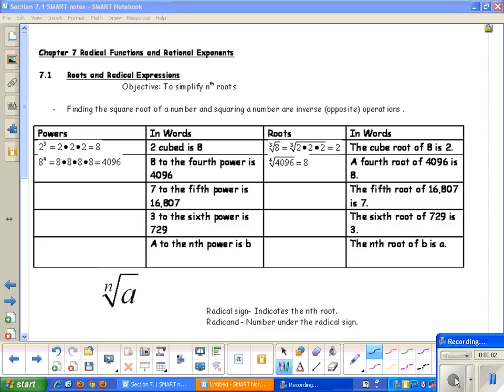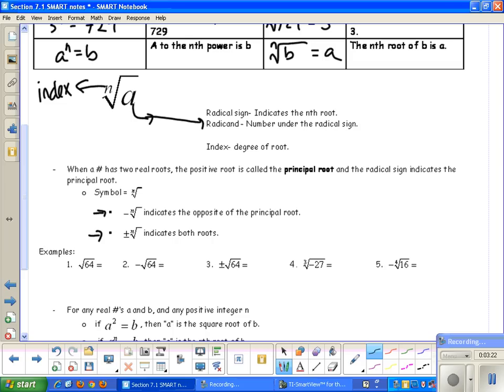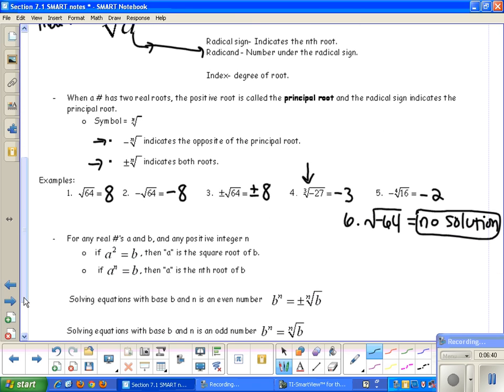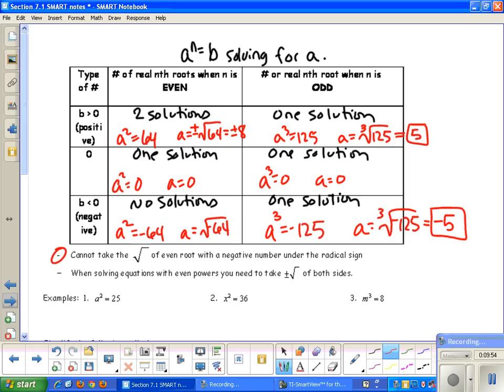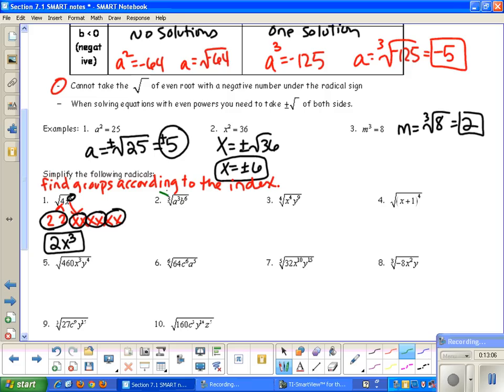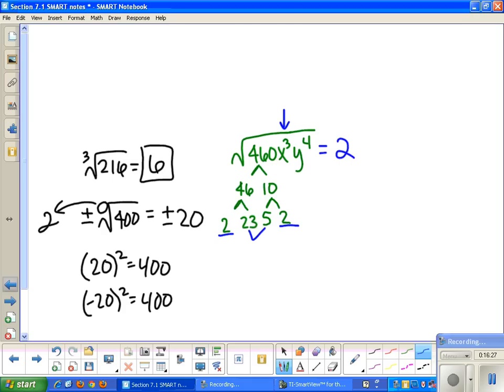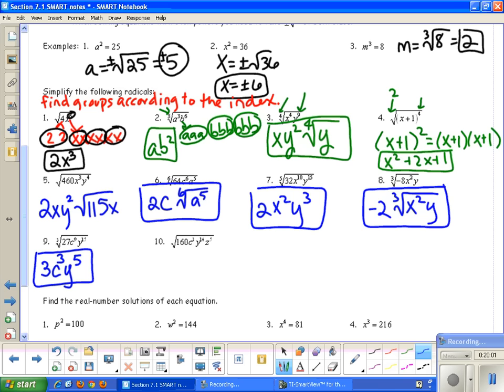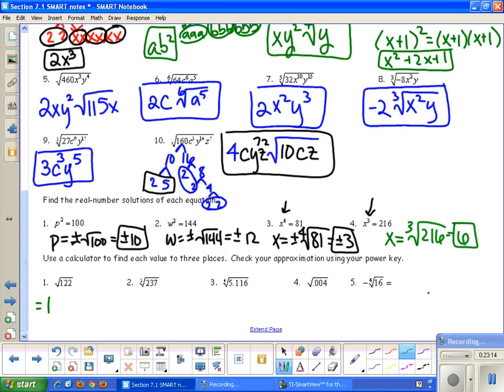Section 7.1 Roots and Radical Expressions